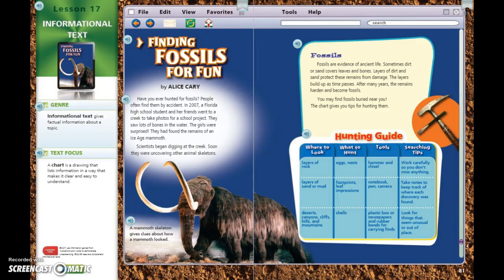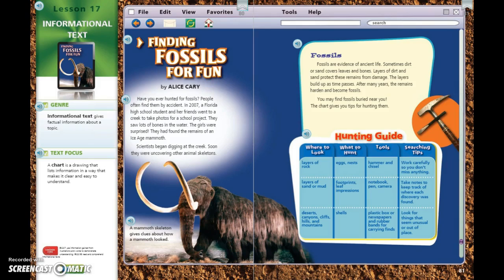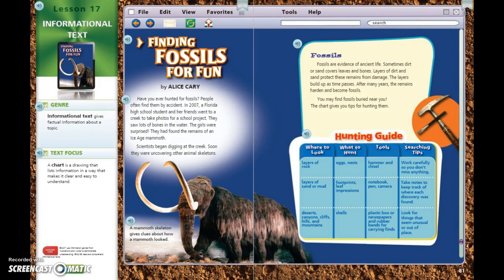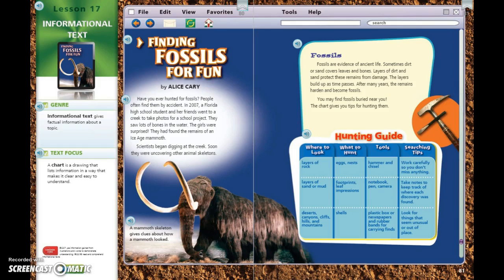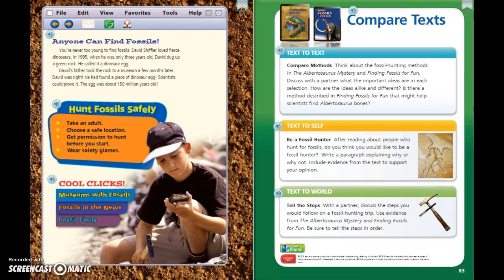3rd grade revised lesson 17 anchor text 3